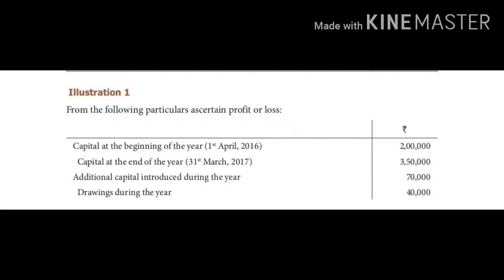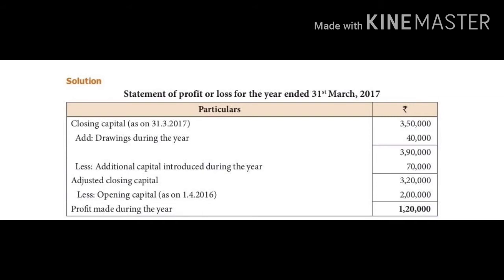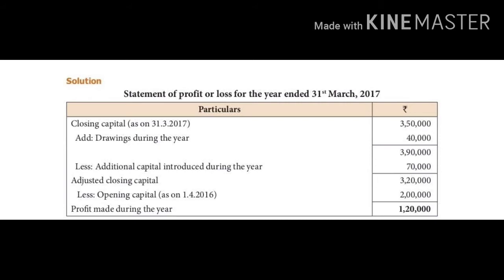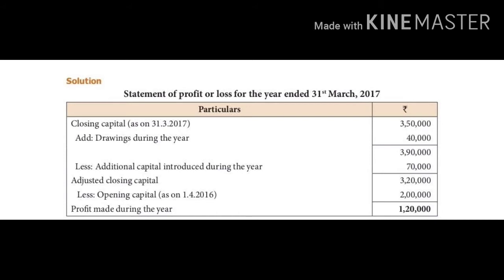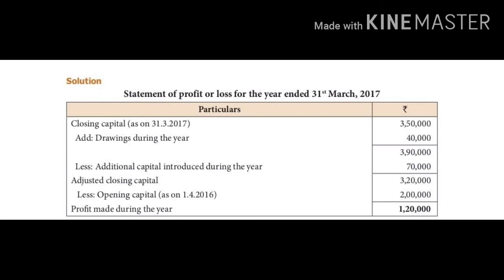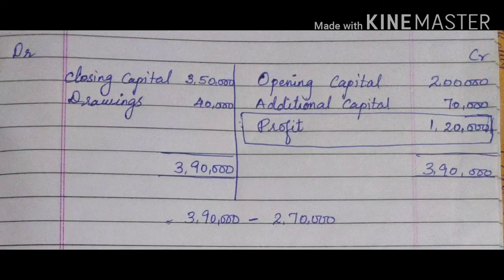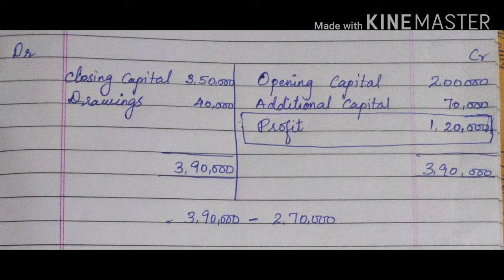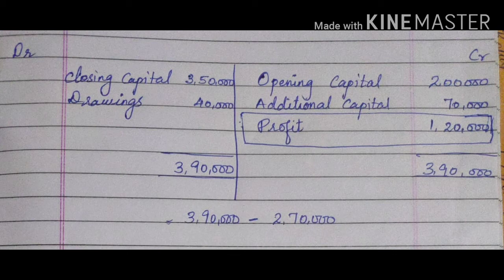XII ACCOUNTANCY Unit 1 ILLUSTRATION 1 English version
Looking for your valuable comments